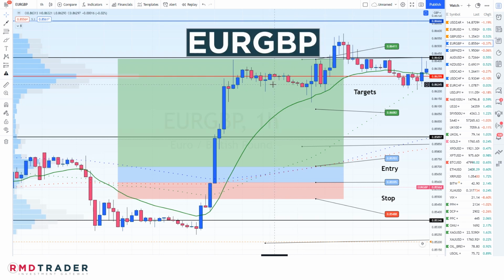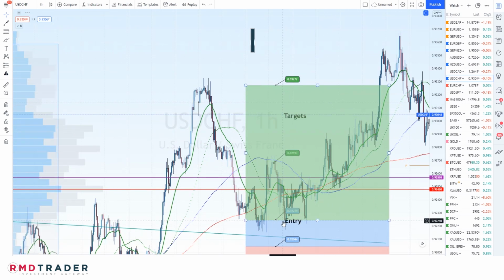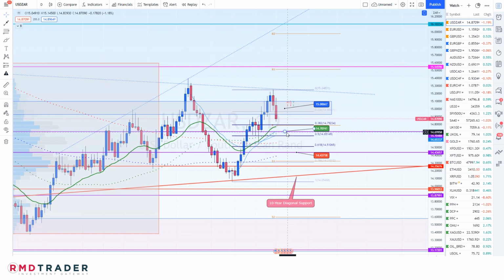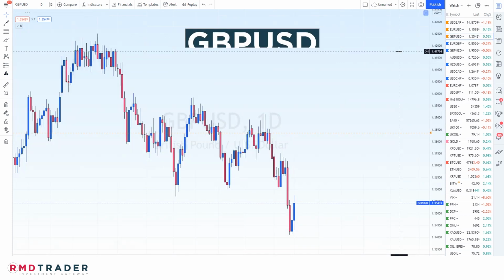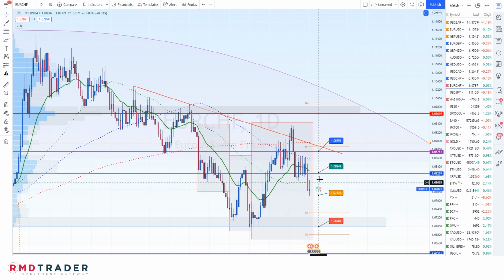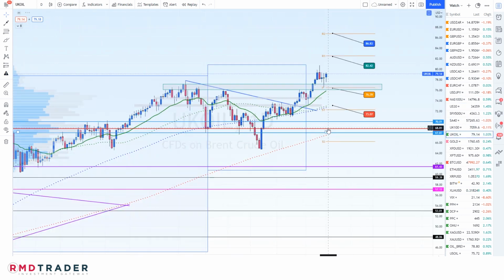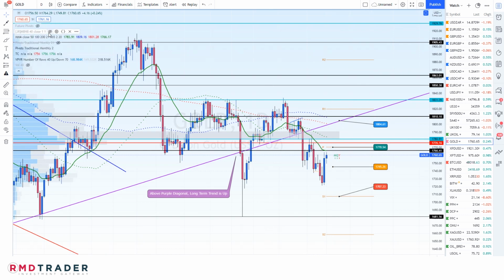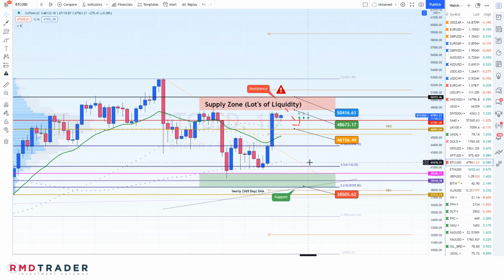🔥ANOTHER Home Run Week! (PLUS GBPUSD to $1.28) | Price Prediction & Market Chart Analysis USDZAR 🔥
GBPUSD going down, Head and Shoulder on EURUSD,  Price analysis and predictions for 10 Forex pairs including USDZAR and many more!
Bringing you weekly Price Predictions and Analysis on the Commodity, Crypto and Forex markets.

Chapters:
Intro 00:00
EURGBP 00:52
GBPNZD 01:35
NZDUSD 02:07
USDCHF 02:32
USDZAR 03:41
EURUSD 04:30
GBPUSD 06:06
EURCHF 07:00
NASDAQ 08:05
UKOIL 09:17
GOLD 10:15
BTCUSD 11:46

RMDTRADER